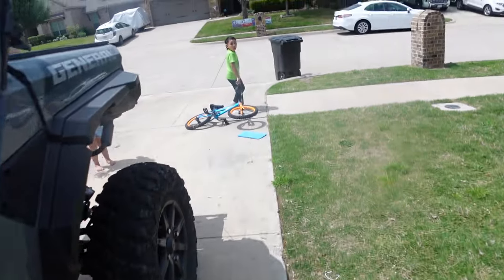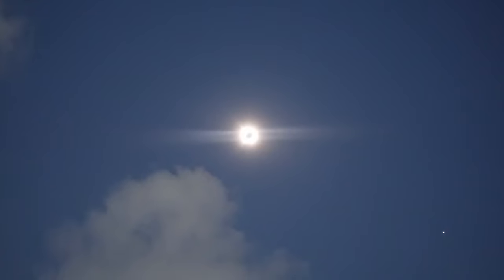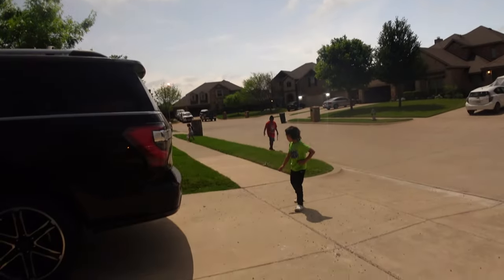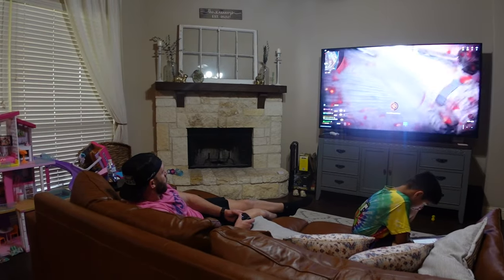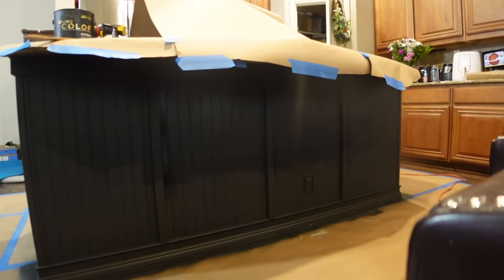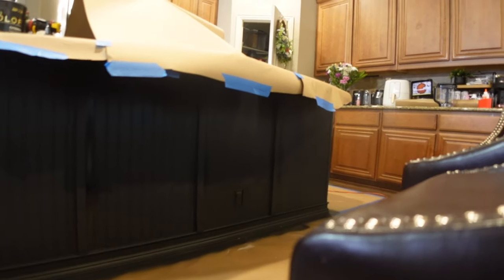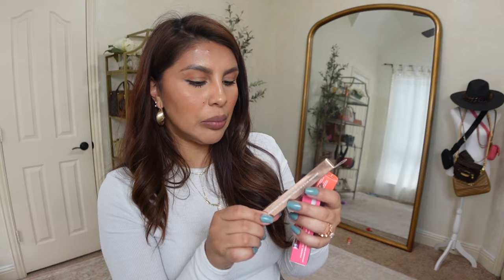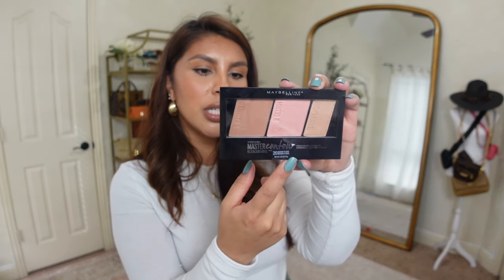WE SAW THE FULL SOLAR ECLIPSE + HUUUUGE WALMART HAUL! & HOME UPDATES!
PRODUCTS MENTIONED:

DENIM LV DHGATE BAG
FRUIT PHARM SWEET CHEEKS (NOT SURE IF THIS IS WORKING YET...IT'S BEEN ABOUT A WEEK)
FRUIT PHARM WATER MELONS (I DO FEEL THIS IS WORKING! I'M LOOKING A LITTLE ORE PLUMP ESPECIALLY ON THE TOP!)
FRUIT PHARM SHAVE BUTTER

MAGICAL TRESSES SWIRLS & TWRILS HAIR CREME (BLACK WOMAN OWNED!
KIDS DETANGLER (WOMAN OWNED!
SHEA MOISTURE MOUSE
SOL BY JERGENS TAN SERUM
BONDI SANDS TANNING FOAM
HYDRO BOOST FACE WASH
MARIO BADESCU SCRUB
KOPARI FACE SCRUB (LOVE THIS!):
CHERRY NAILS
HARD CANDY BODY SHIMMER
SOL DE JANERIO TAN SHIMMER

MILANI CONCEAL AND PERFECT CONCEALER
ELF HALO CONTOUR
ELF LIQUID BLUSH
ELF LIP OIL
MAYBELLINE CONTOUR/BLUSH PALLETE

FREE ASSEMBLY BABY TEE
NO BOUNDARIES ROMPER
PALM SPRINGS GRAPHIC TEE
ROLLING STONES GRAPHIC
NO BOUNDARIES CROP SEAMLESS TEE
NO BOUNDARIES SWEATER TANK
ZEBRA PRINT CAMI
STRIPED RELAXED TEE
CORAL RELAXED TEE
STRIPED MAXI DRESS
MAXI SKIRT
DARK CUT OFF DENIM SHORTS
LIGHT WASH CUT OFF DENIM SHORTS
ACID WASH SHORTS
WASIT TIED ROLLED HEM SHORTS SHORTS
BLACK LINEN SHORTS